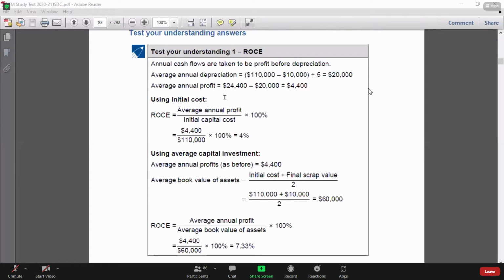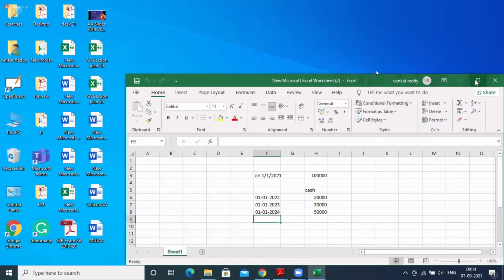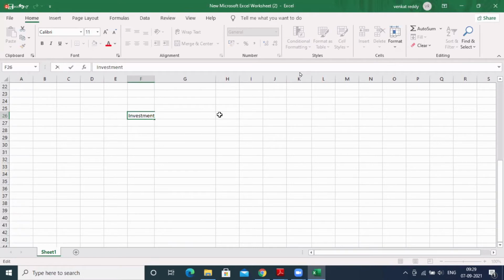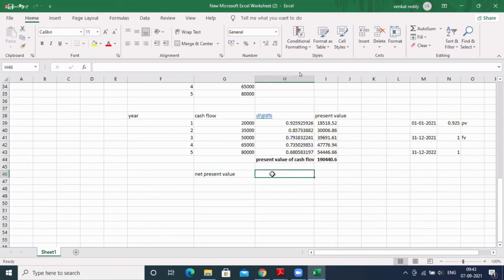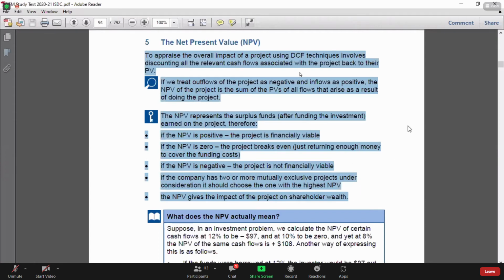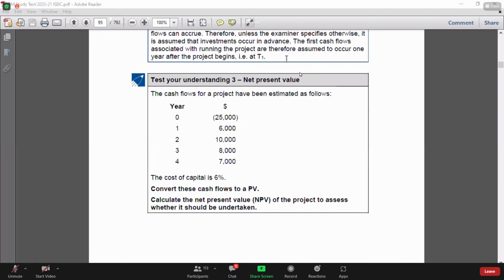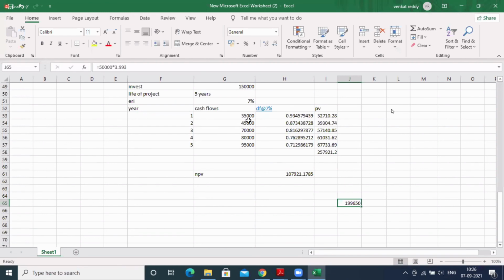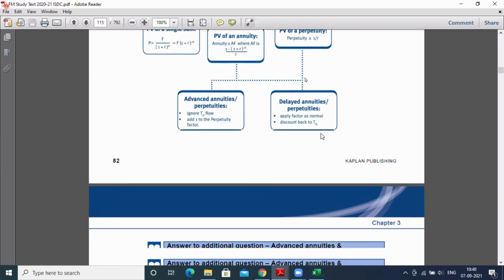ACCA Class Day 5 (Financial Management)